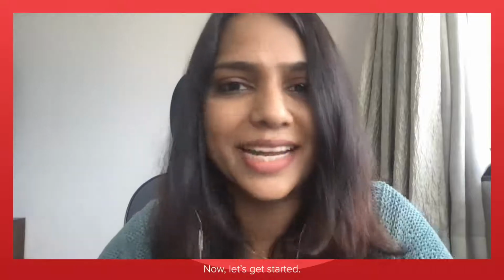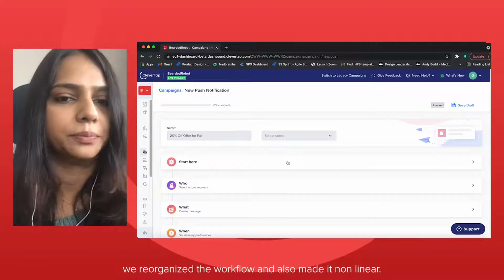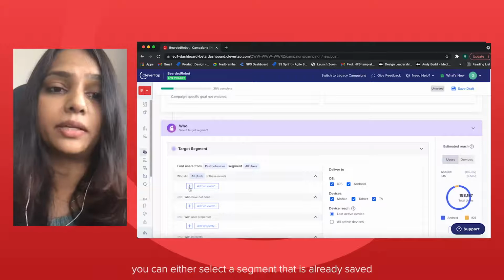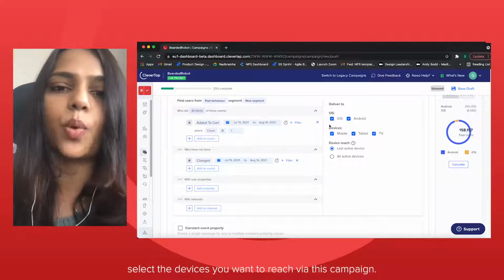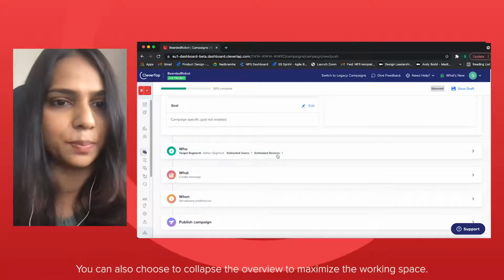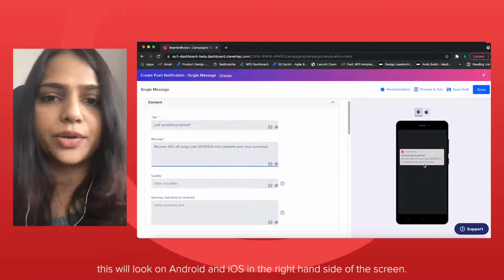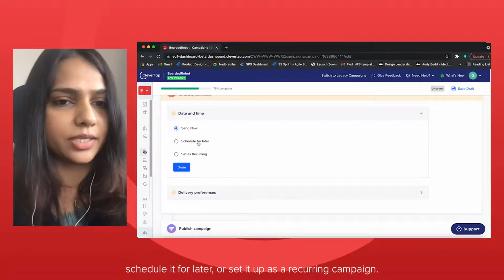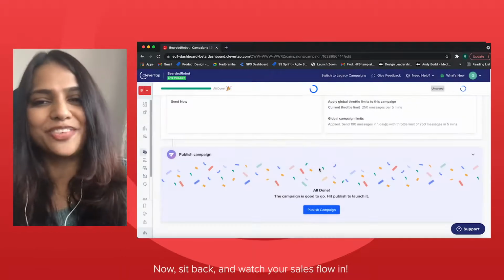Product Spotlight: Campaigns Design Refresh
The sleek new interface lets you work smarter and more efficiently when creating campaigns.